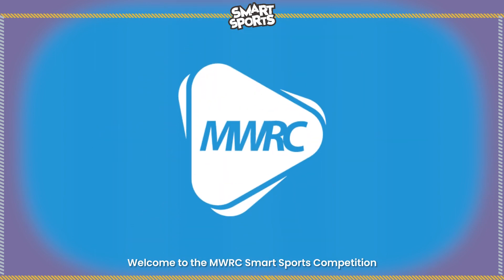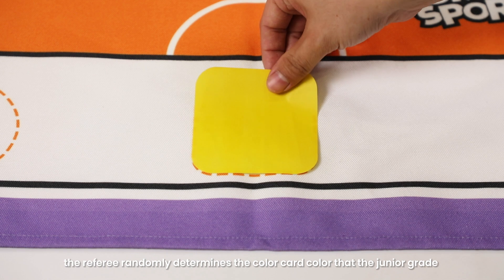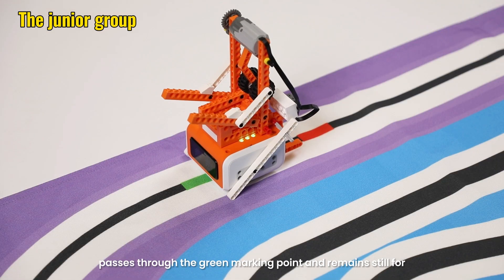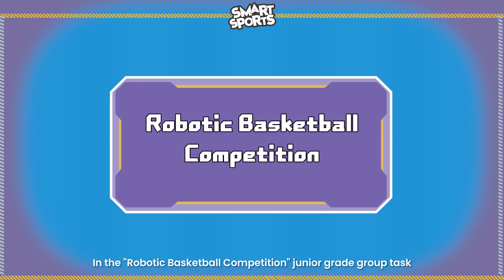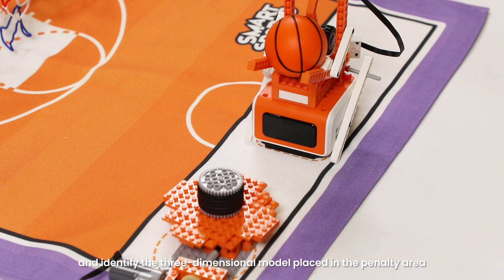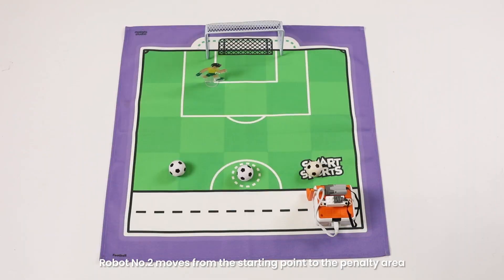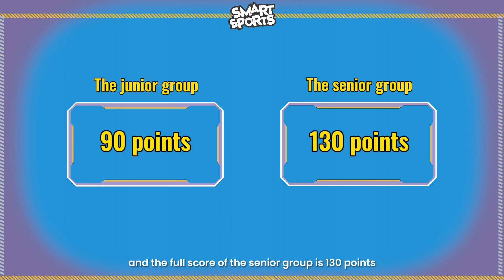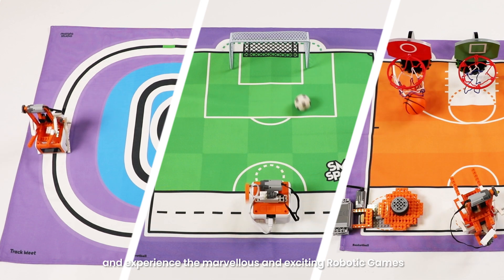MatataStudio MWRC Smart Sports Competition Introduction WRC Regional Competiton Robotics Competition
Smart Sports Competition is designed to train children's logical thinking skills, programming skills and teamwork skills.
  With the theme of "scientific and technological innovation and sports competition", the competition cultivates children's programming logic thinking in STEAM game scene competitions and improves children's comprehensive scientific literacy through track and field, football, and basketball.